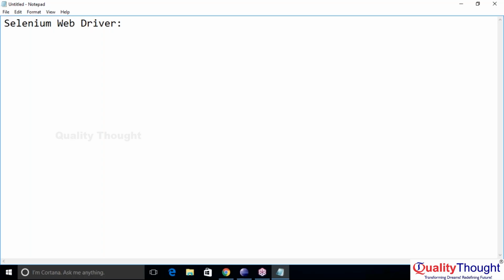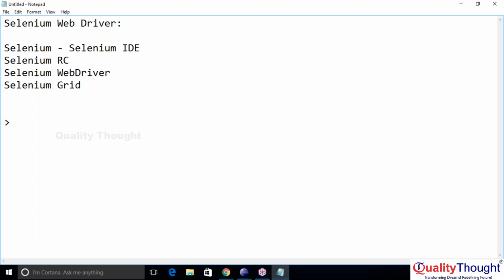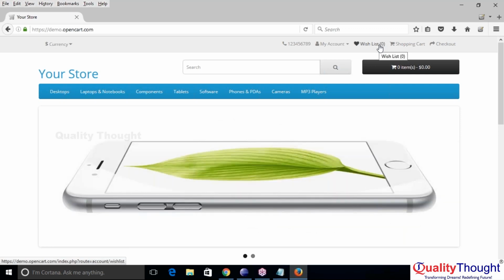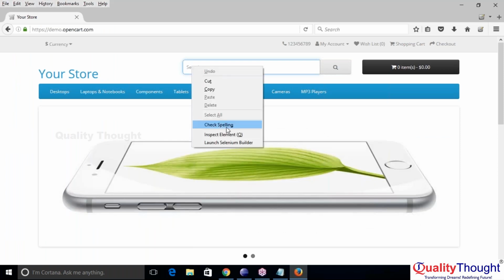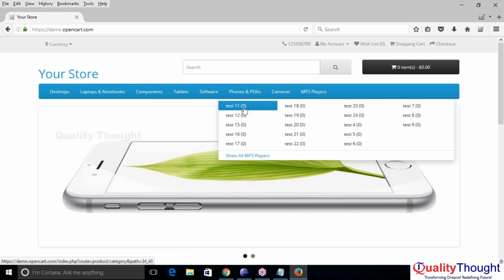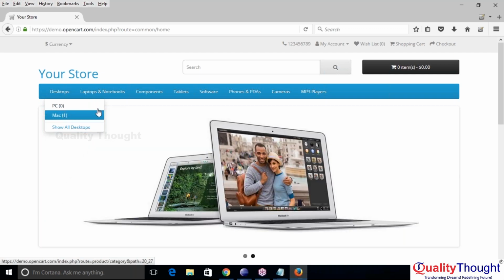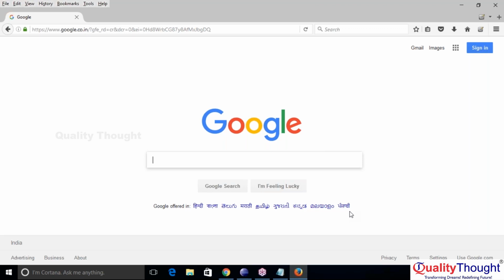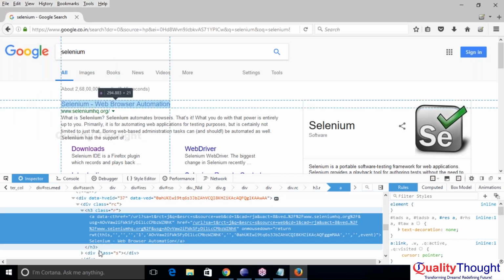Selenium Web Driver Tutorial in Java with Examples - Selenium with Java Tutorial for Beginners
- Automation Testing
- Cross-Browser and Cross-Platform Compatibility
- Open Source
- Scalability
- Continuous Testing